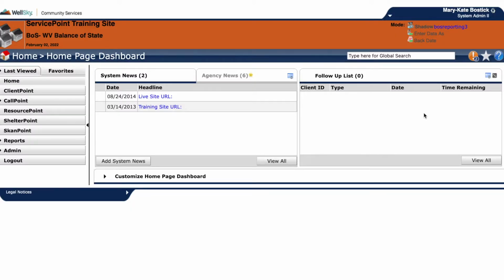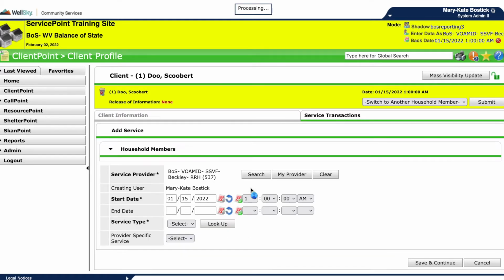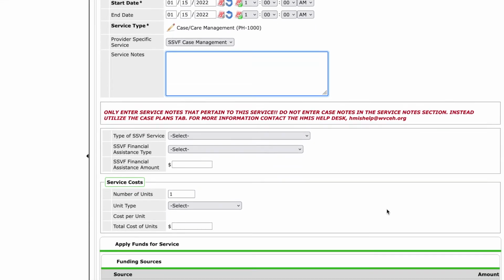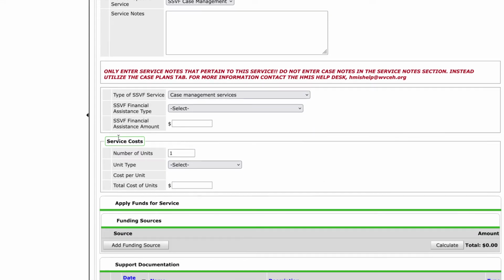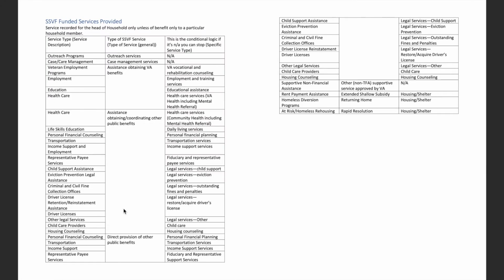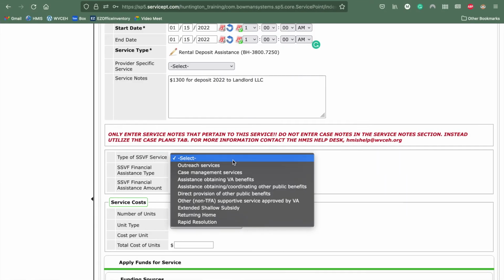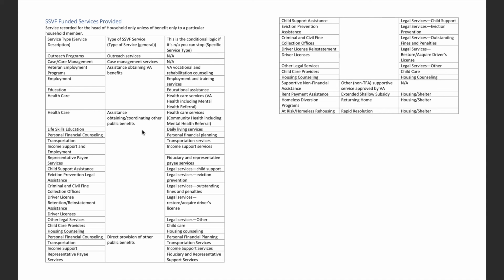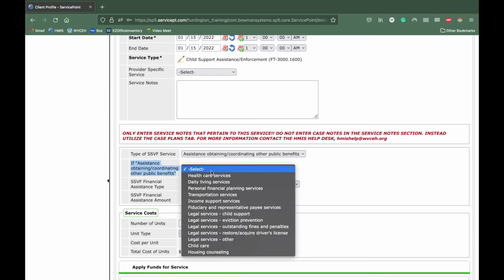SSVF Services Training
This video shows how to add various SSVF services.

Original SSVF Crosswalks
Services Provided: